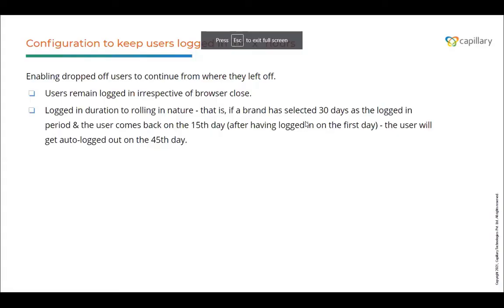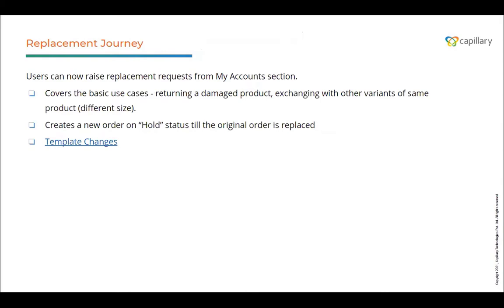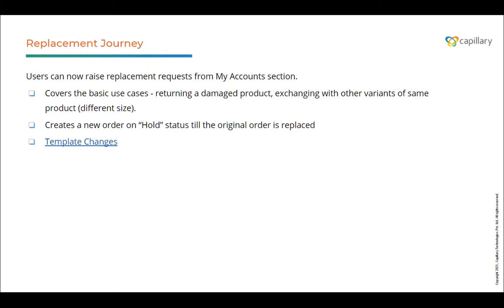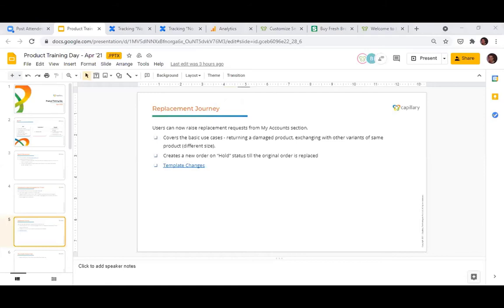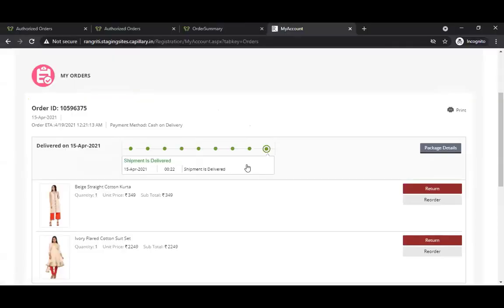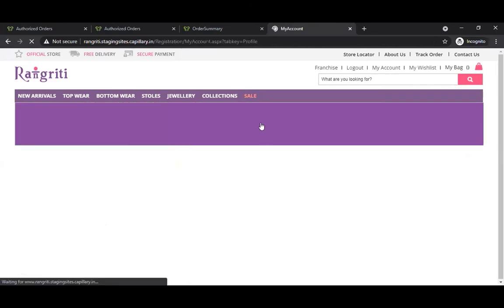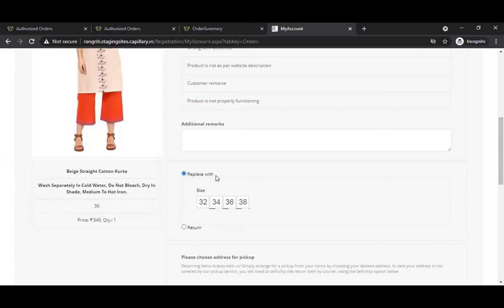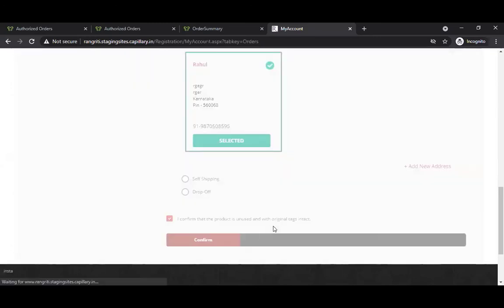Product Training Day | ACP | Replacement Journey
Product Training Day 15 April 2021.